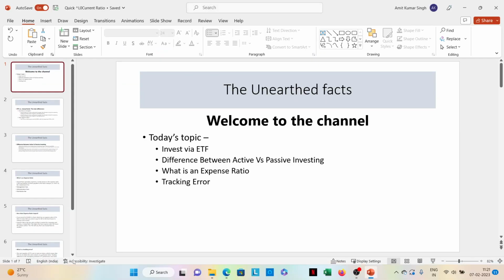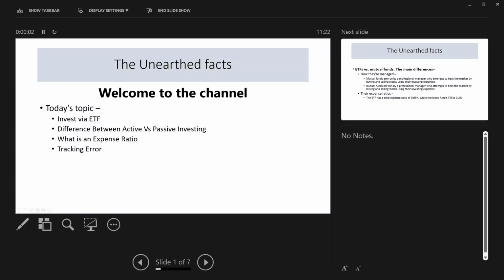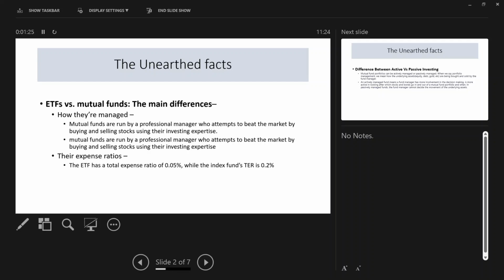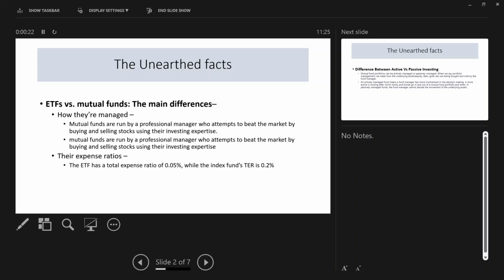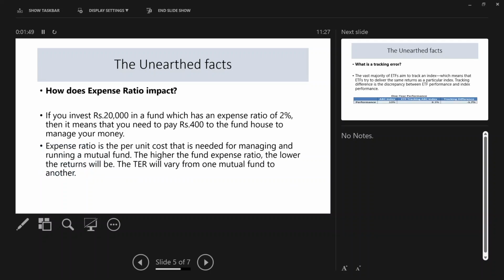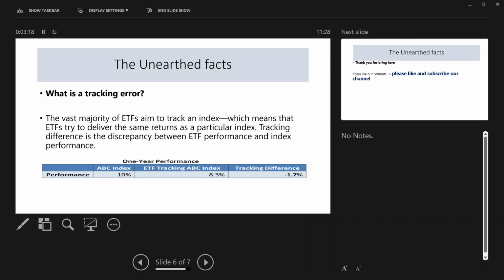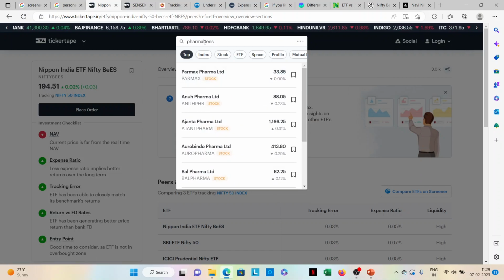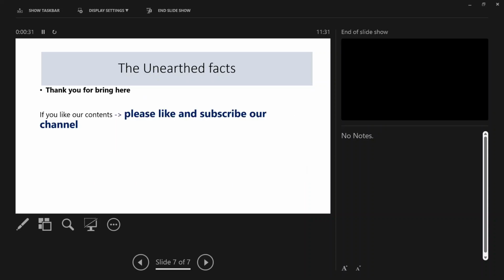ETF, Active vs passive Funds, Expense ratio, Tracking error